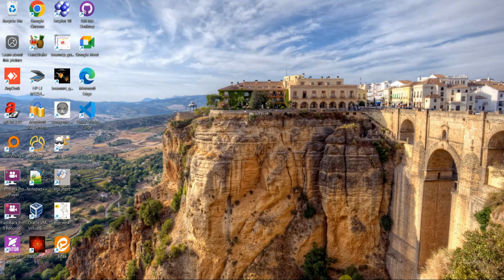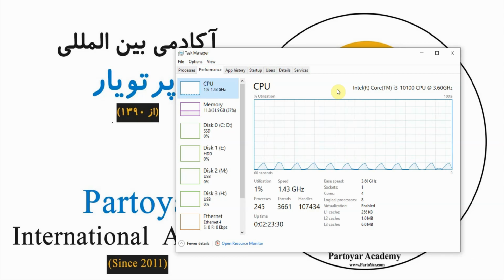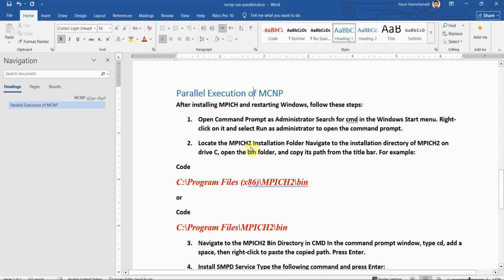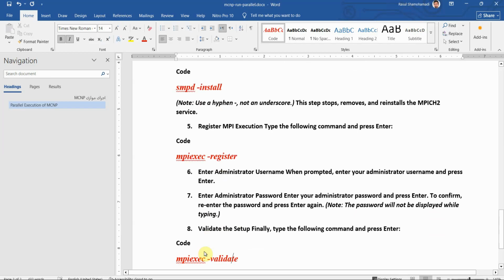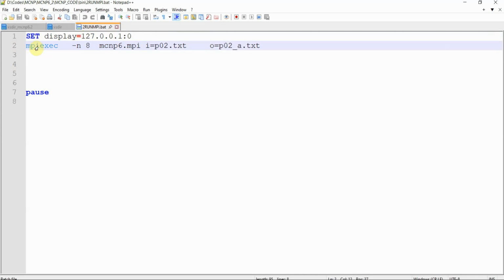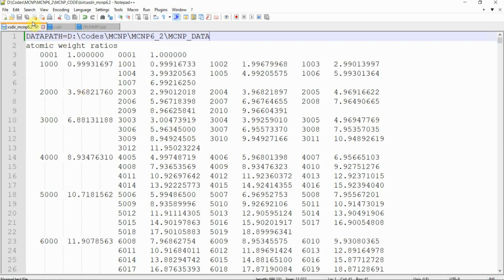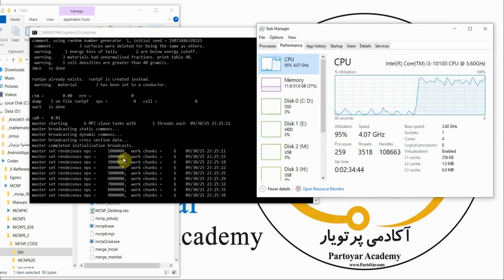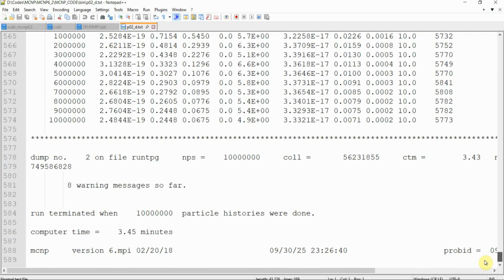MCNP6 Parallel Programming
In the name of Allah, and with the help of Allah, hello everyone and welcome to the Partoyar Academy. I'm Rasul, and in this video, we're tackling a powerful way to dramatically speed up your MCNP simulations. Have you ever noticed your computer only using a small fraction of its CPU power during a run? We're going to change that. This is a complete, step-by-step guide on how to run MCNP version 6.2 in parallel mode, a technique that unlocks 100% of your computer's resources to drastically reduce computation time. I'll start by simplifying what parallel computing actually means in the context of MCNP, and then we'll dive into the practical setup. I'll walk you through downloading the necessary software like MPI, the exact installation and validation commands you need to run, and how to configure your MCNP directory with a special batch file to activate parallel processing. We'll even see it in action, watching the CPU usage skyrocket to 100% as the simulation runs. By the end of this tutorial, you'll be able to harness the full power of your computer to make your MCNP work faster and more efficient than ever before. Let's begin.